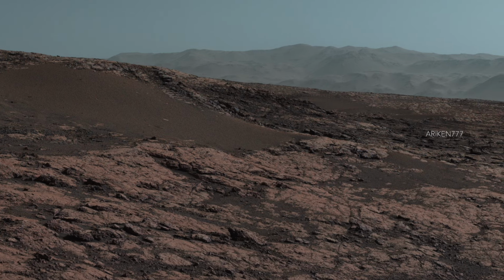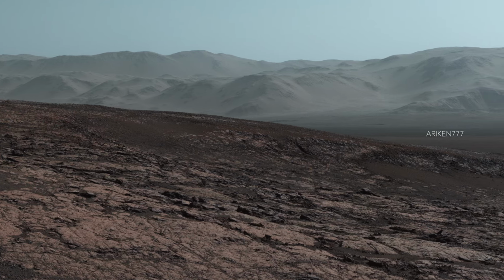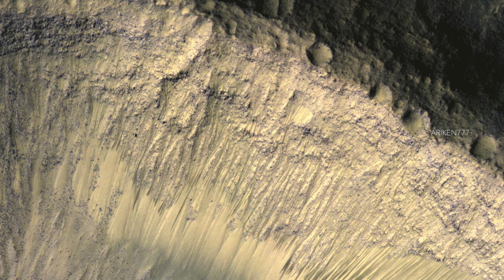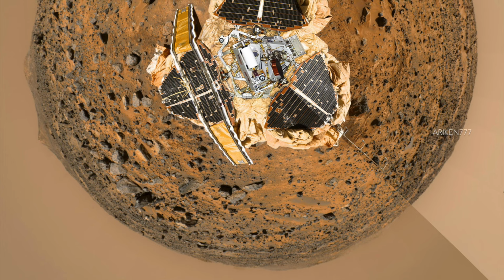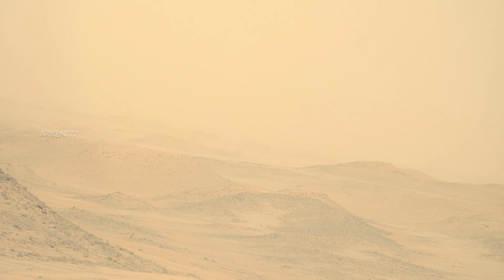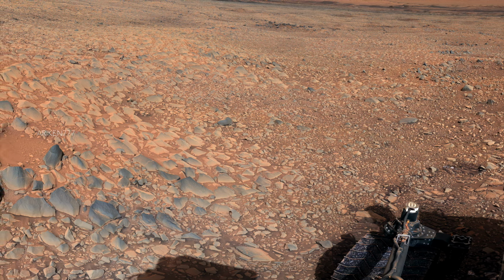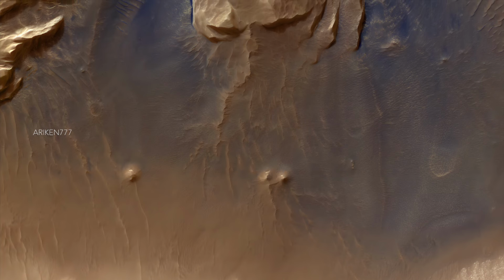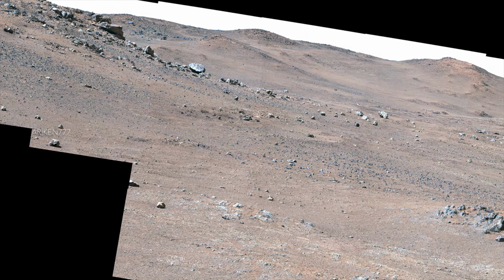NASA's Newly Released Images Of MARS #52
Mars is the fourth planet from the Sun and the second smallest planet in the Solar System. The reddish appearance of Mars' surface is caused by iron oxide.

While the Mars is about half as big as the Earth, there are still many similarities: Mars has a rocky surface and polar ice caps, the days on Mars are only 40 minutes longer, the axial tilt gives it similar seasons to ours (although each lasts about twice as long).

Mars has a dramatic landscape, with towering volcanoes and a great canyon system. Of all the planets in the Solar System, it has the highest mountain, Olympus Mons, and the largest canyon, Valles Marineris.
There is strong evidence that the Martian atmosphere was once far denser than it is now, and that water once ran freely on its surface. There is also mounting evidence that much of this water remains locked away underground.

Mars has two small natural satellites, Phobos and Deimos, that orbit very close to the planet. These moons may be captured asteroids. It has been predicted that in about 50 million years, Phobos will either crash into Mars' surface or break up into a ring structure around the planet.

Mars is the focus of intense study, with two rovers (exploration rover Opportunity and science laboratory Curiosity) operating on the surface, while three international missions orbit the planet: NASA's Mars Odyssey and Mars Reconnaissance Orbiter and ESA's Mars Express.
Mars can easily be seen from Earth with the naked eye, as can its reddish coloring. Its apparent magnitude is surpassed by the Sun, the Moon, Venus and Jupiter - but it can briefly match Jupiter's brightness at certain points in its orbit.

The outer crust is rich in silicon, oxygen, iron, magnesium, aluminum, calcium, and potassium, all of which could be used in the development of future human outposts on Mars.

Silicate mantle was once very active, giving rise to many of the planet's distinctive surface features, but which now appears to be dormant.
Like Earth, Mars has undergone differentiation, resulting in a dense core primarily comprising iron and nickel, but with around 17% sulfur, which renders the core partially liquid.

Credits: NASA/JPL-Caltech